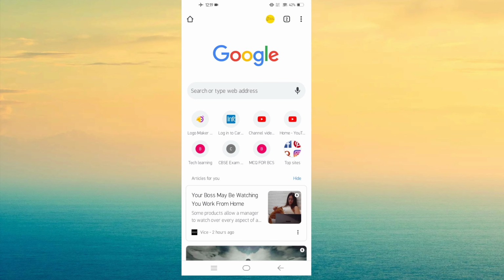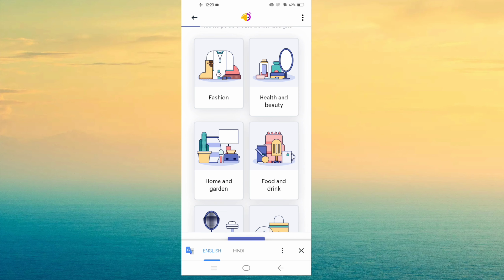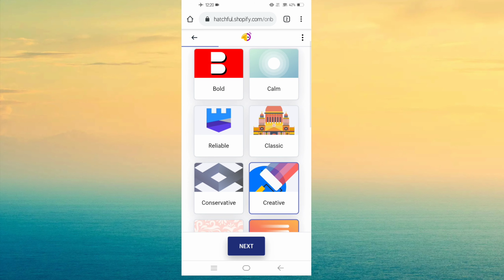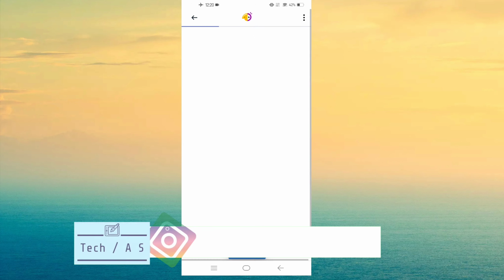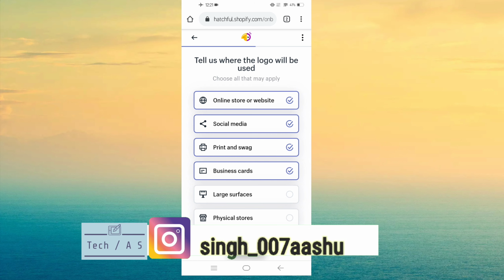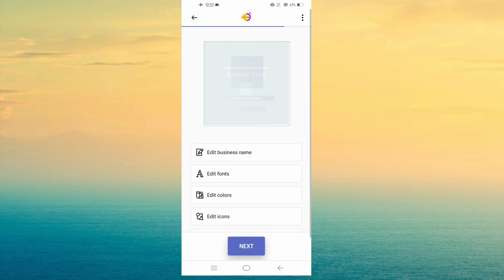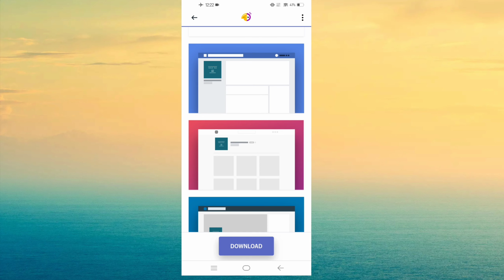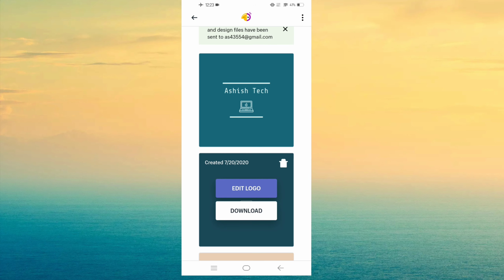HOW TO CREATE FREE LOGO.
Hi

About this video:
This video is all about how one can create logo for his business totally free from Google.

This channel name is Tech / A S . Here i will be uploading more videos which will help the students to solve their problems. also i will try to upload distinct types of videos. this is my start.